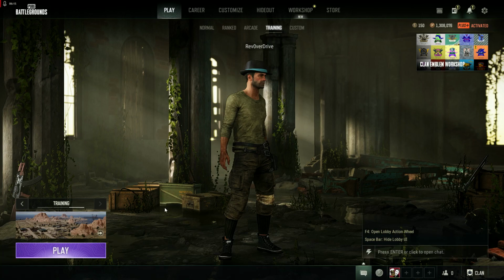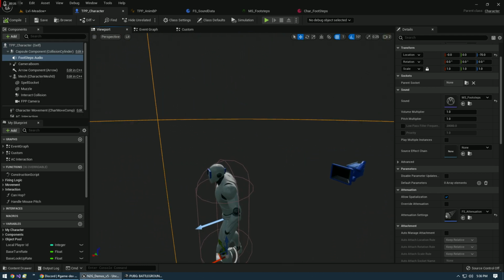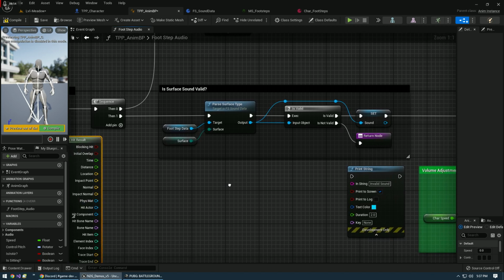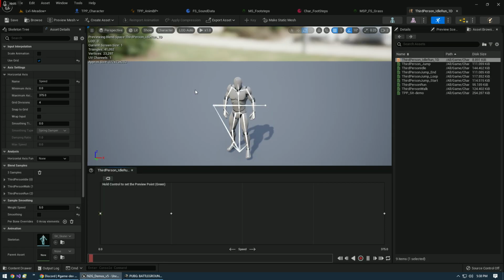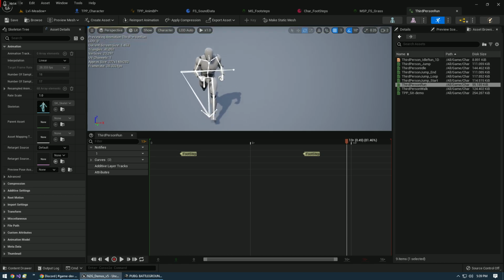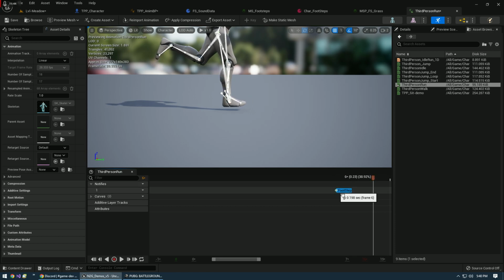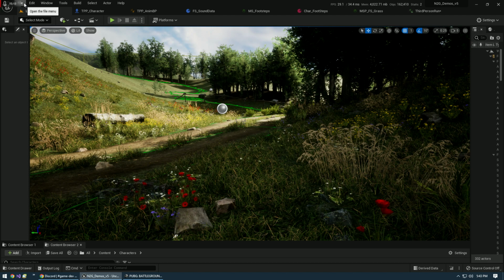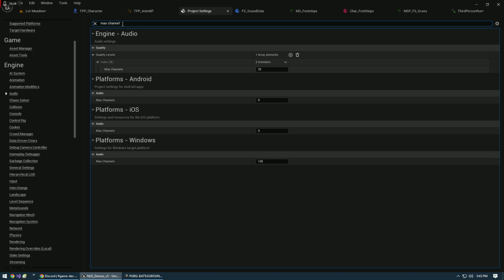PuBG Footsteps - A Devops Walkthrough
How footsteps are handled in multiplayer games.
Vid focuses on PuBG and Unreal Engine 4 & 5.